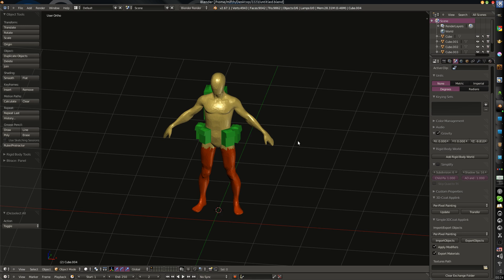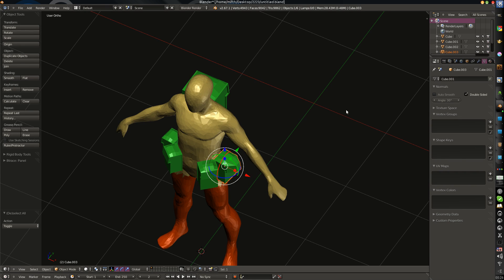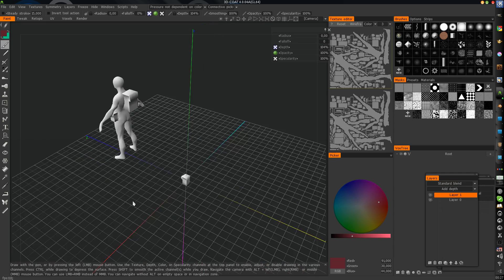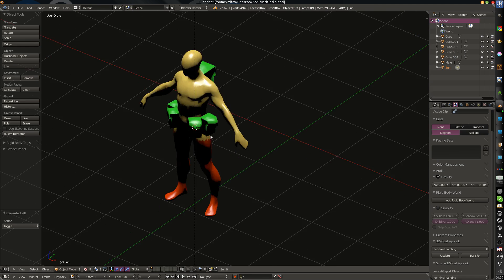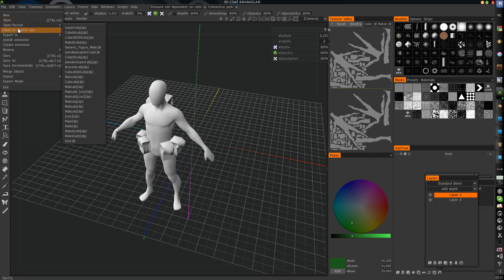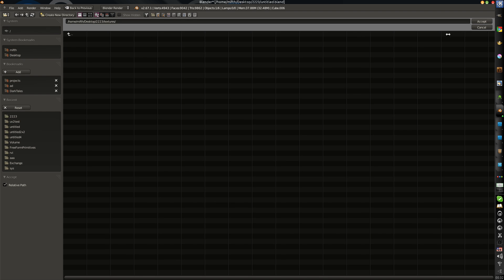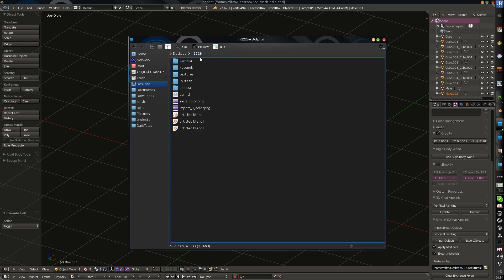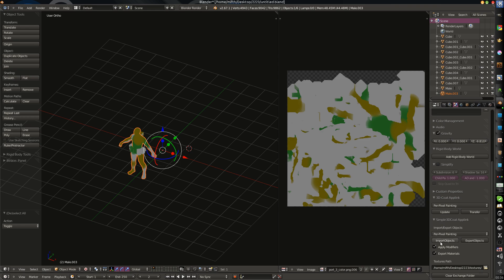3DCoat applinks comparison